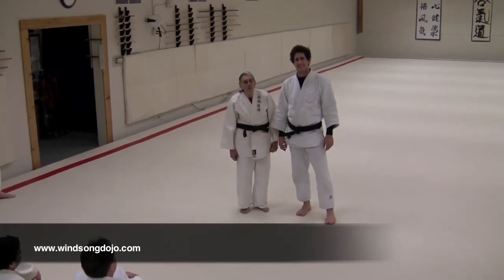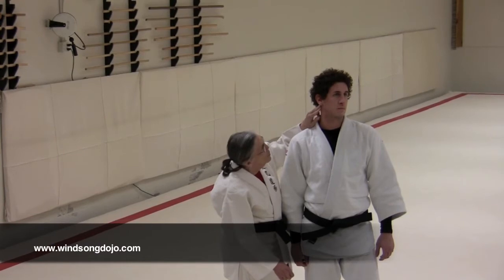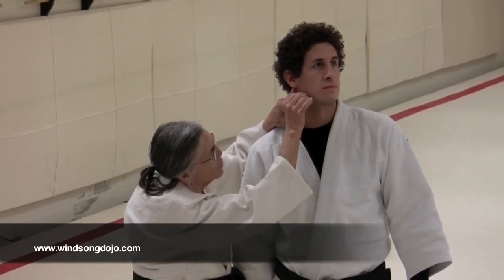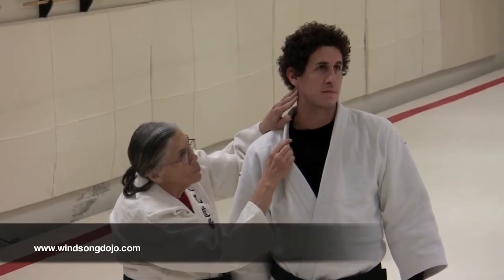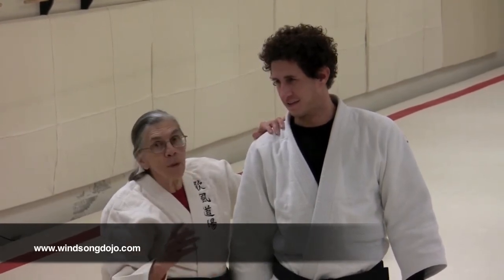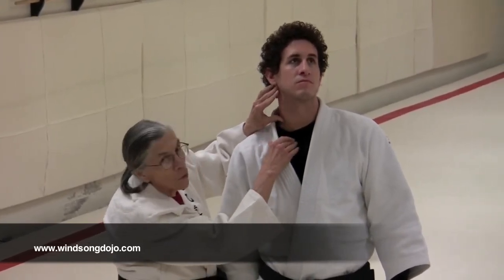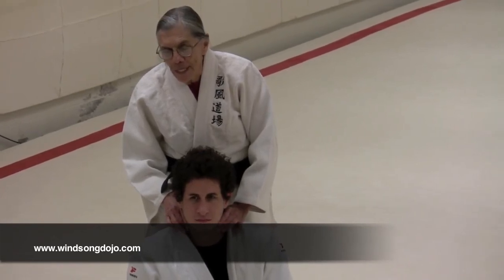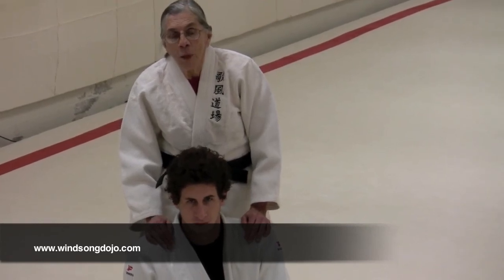Judo Grappling: Anatomy of a Choke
Neurologist Lyda Long talks about the anatomy of a person's neck, the bloodflow to the brain, and how this anatomy affects judo chokes